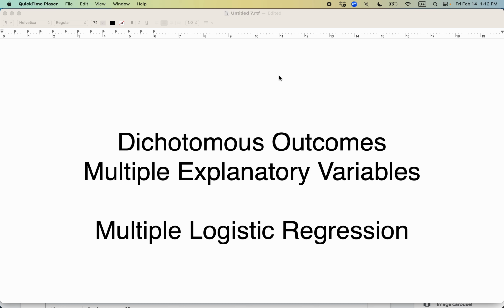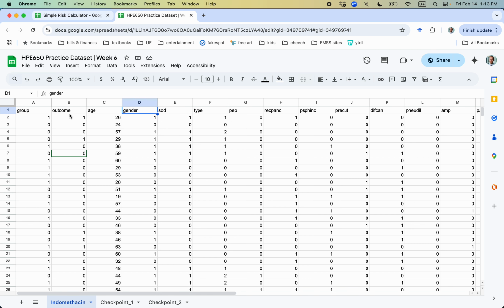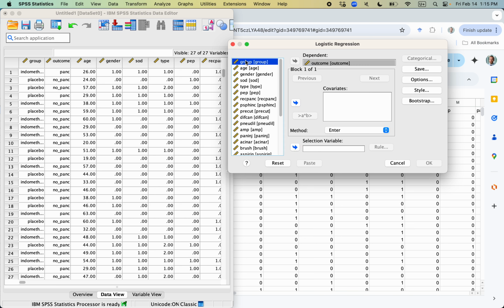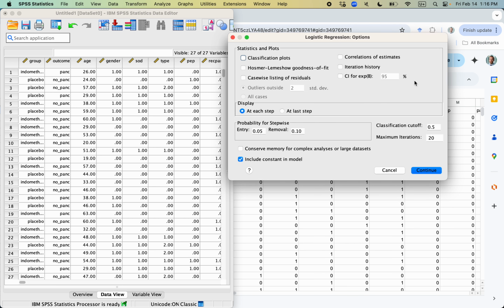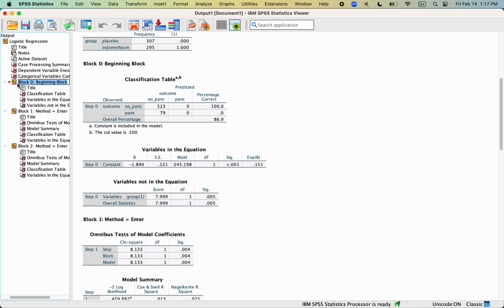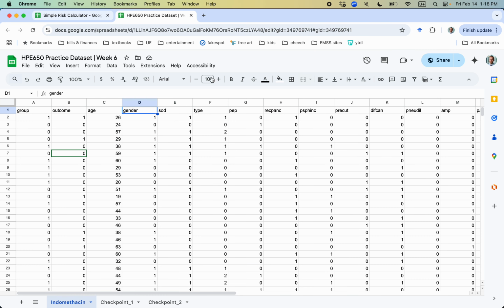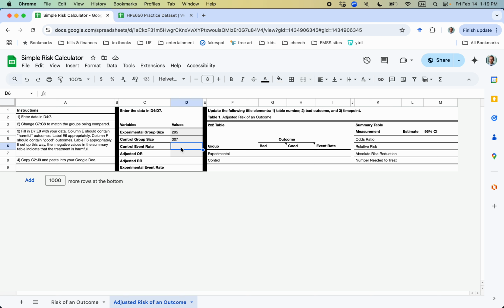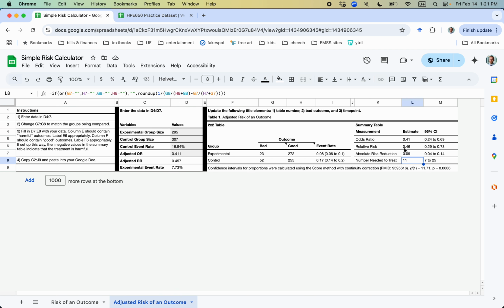SPSS Tutorial: Multiple Logistic Regression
This video covers how to use multiple logistic regression to calculate adjusted odds ratios. This does not cover any model diagnostics necessary when making predictive models. Instead, we focus on using multiple logistic regression to calculated adjusted odds ratios for group comparisons. We finish up by using a few simple calculations to estimate adjusted relative risk, risk difference, and NNT.